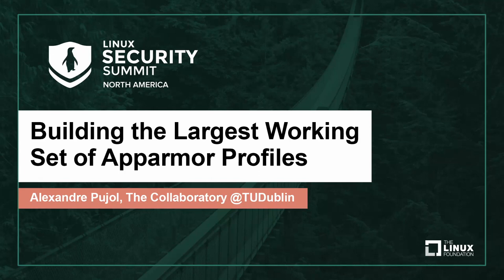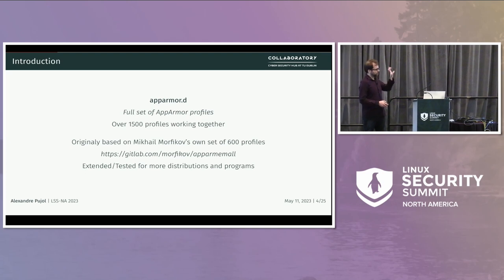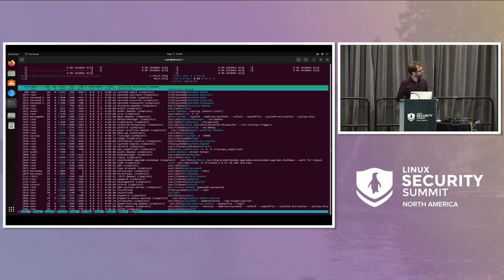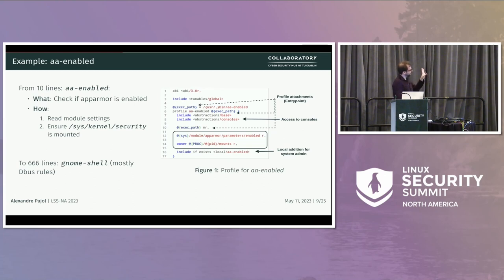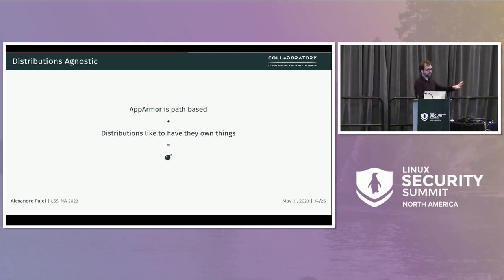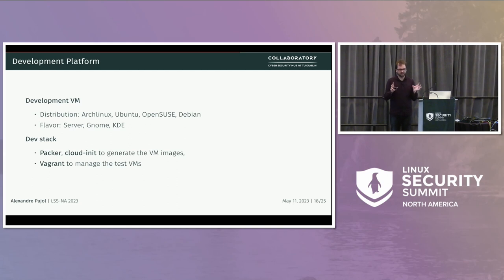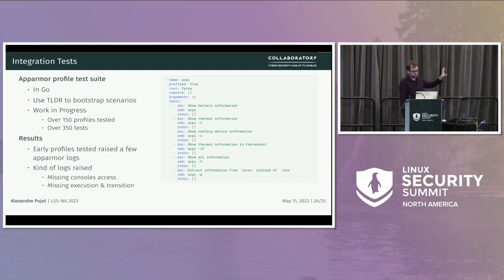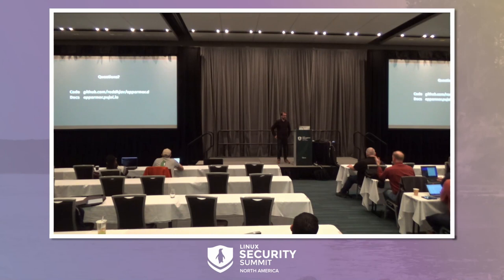Building the Largest Working Set of Apparmor Profiles - Alexandre Pujol, The Collaboratory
This talk tells the story of how we build the largest working set of apparmor profiles. The default set of apparmor profiles in Linux is small. It makes Apparmor less useful to prevent thread. apparmor.d is a work in progress project that aims to provide a full set of profiles tailored for all major Linux distributions: Debian, Ubuntu, OpenSUSE, Archlinux and Ubuntu Core. It includes over 1400 profiles; together, they ensure that most Linux processes remain confined. In this talk, we will be going over the main challenges we faced while working on these profiles. The security architecture of the profiles. How did we select the program to confine and why? As there are over 50000 Linux packages, we need to carefully select the profiles to write. How we use integration testing that uses Go, some VM and hundreds of both manually created and automatically generated tests to ensure the profiles do not break your setup. The profiles, tooling and documentation for the project has been published